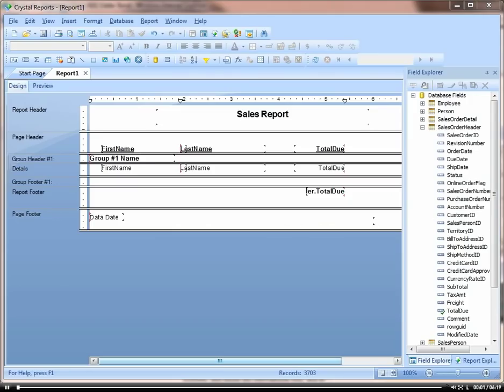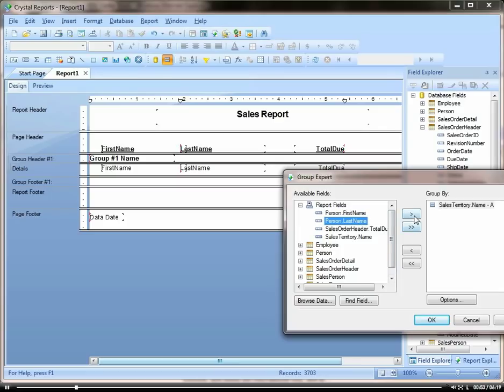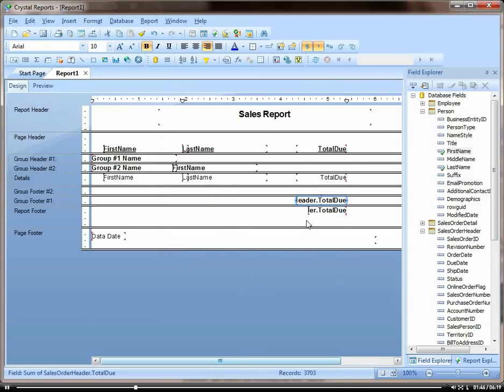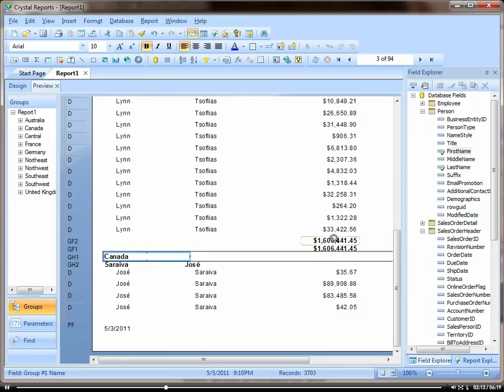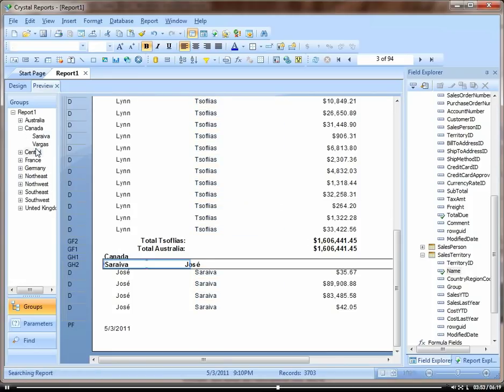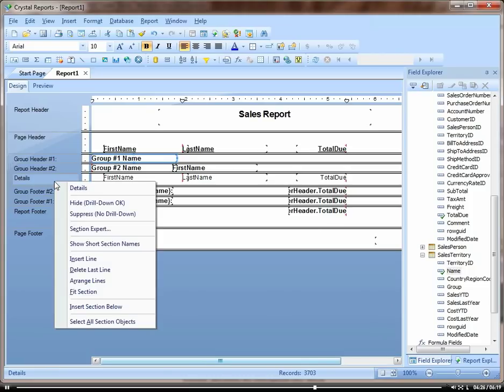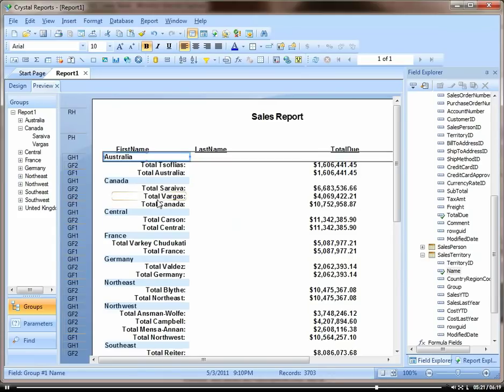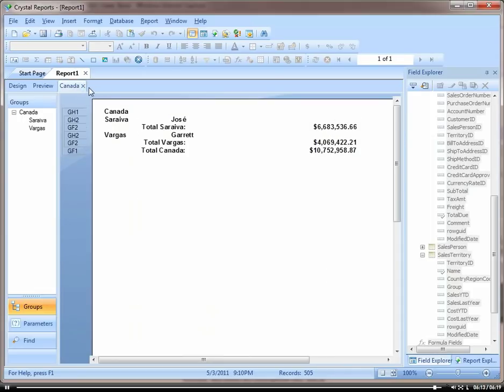Crystal Reports Tutorial | Drilling Down and Grouping Data | ReportingGuru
Want to make your reports more interactive and organized? In this tutorial, we show you how to use Drilling Down and Grouping in Crystal Reports to explore data at different levels of detail.

In this video, we explain how grouping organizes data into logical sections, and how drill-down features allow users to click and expand details for deeper analysis.

What you’ll learn:
✅ How to group data in Crystal Reports
✅ Using drill-down to view detailed report sections
✅ Best practices for designing interactive, user-friendly reports
✅ How ReportingGuru builds custom Crystal Reports with grouping, drill-downs, and advanced features

At ReportingGuru, we specialize in Crystal Reports consulting and development—helping organizations design interactive reports, dashboards, and ERP-integrated BI solutions.

3. Hashtags

4. Tags